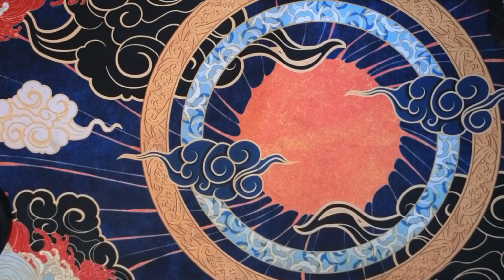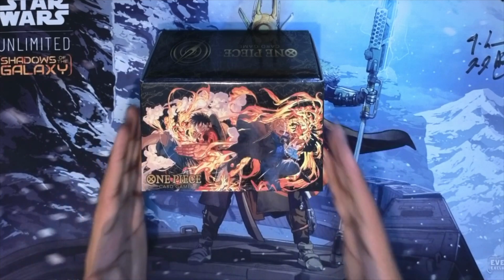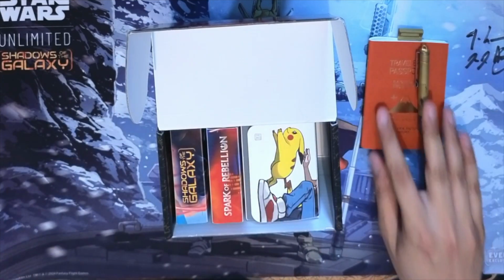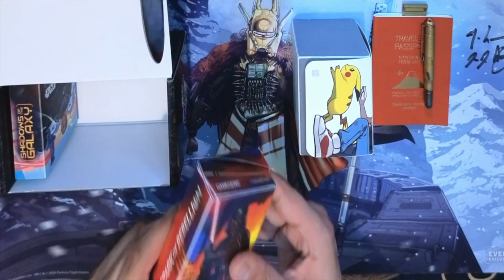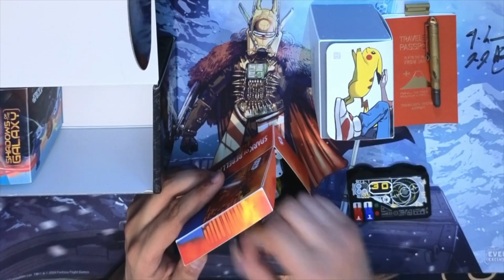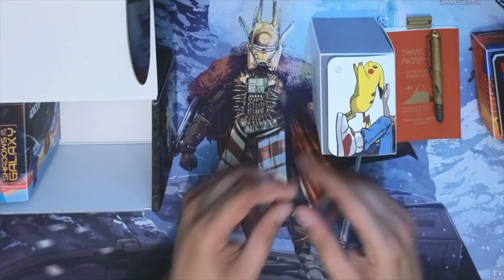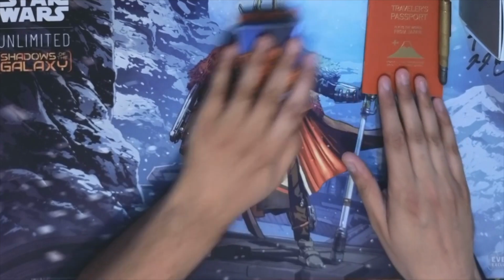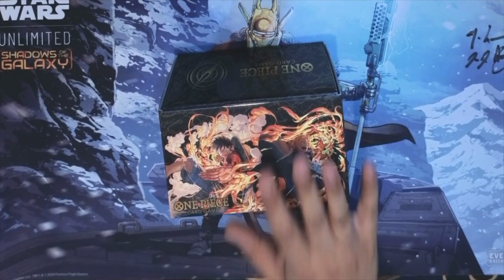Everything You Need For A Star Wars: Unlimited Tournament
Grab your tickets to the BIGGEST SWU Event in the world so far here!